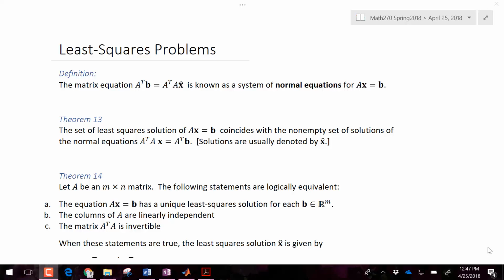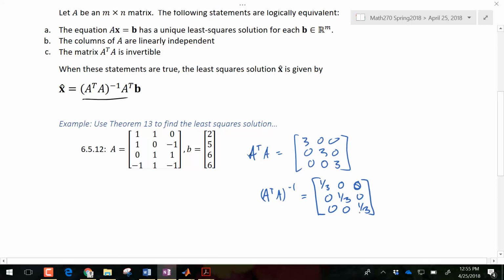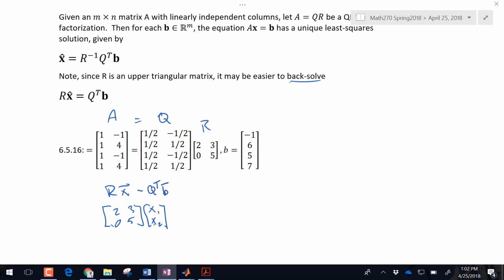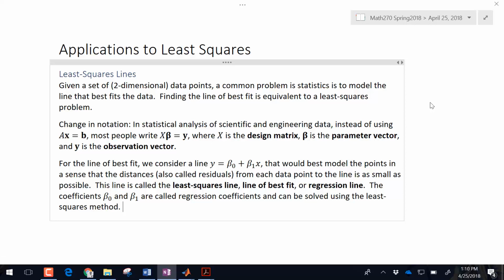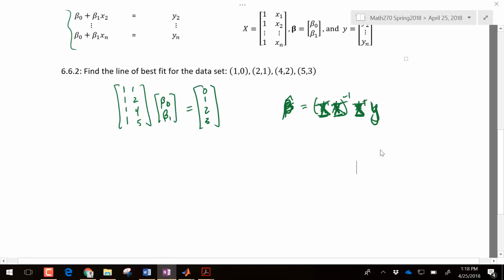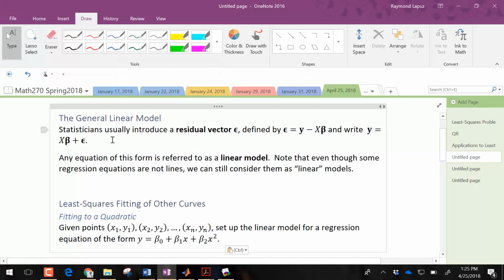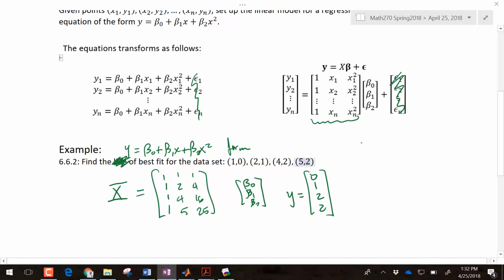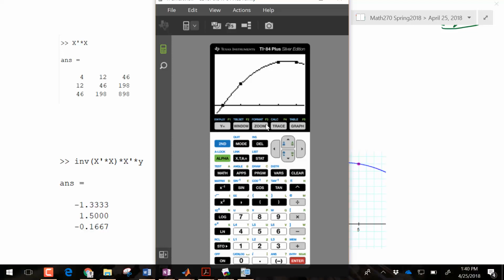0425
Cañada College
Ray Lapuz